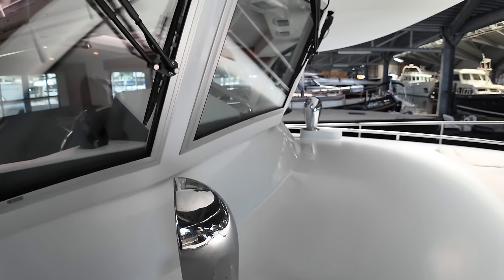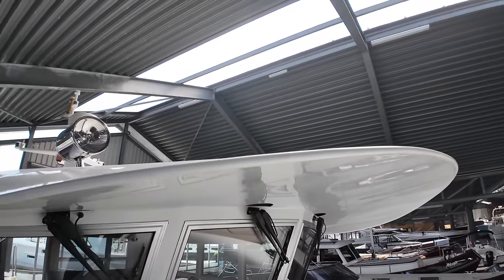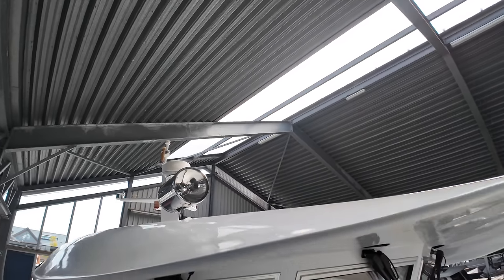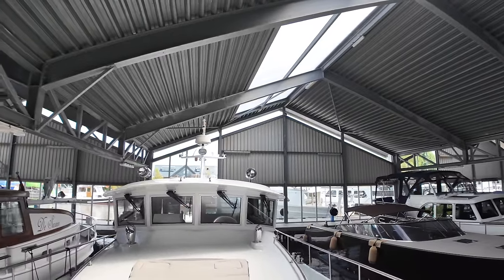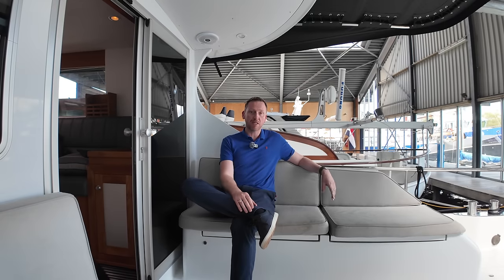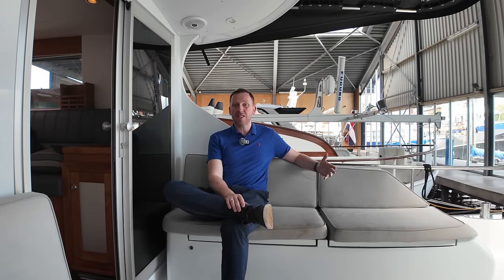RARE Opportunity: €449k Aluminium Explorer Yacht FOR SALE!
There's lots to love about this coastal explorer! Especially if you love boats that resemble rugged offshore vessels like pilot boats.